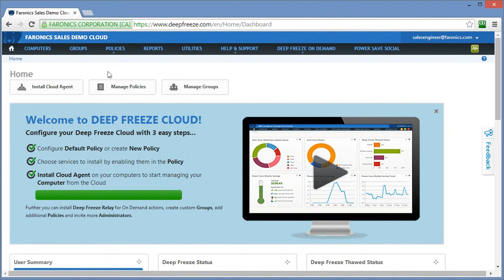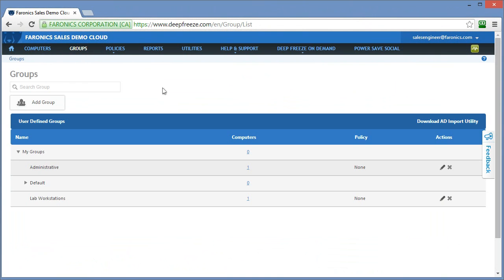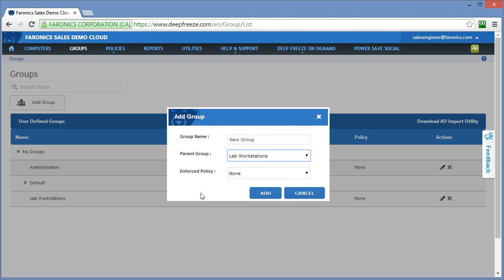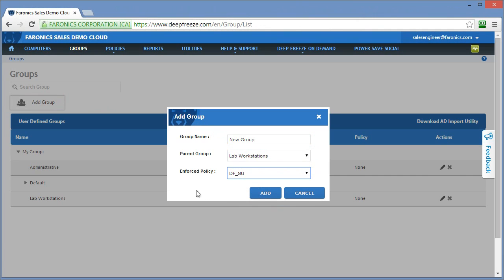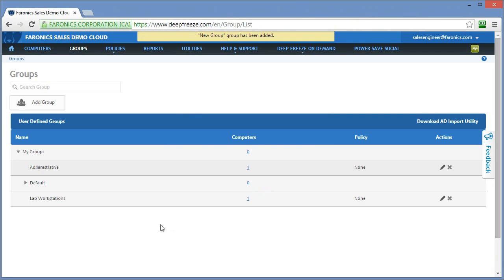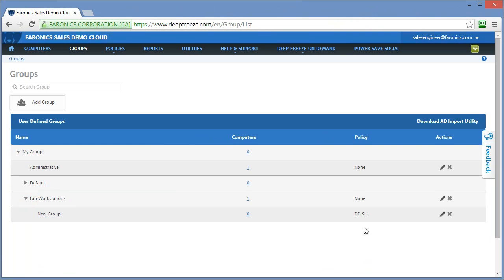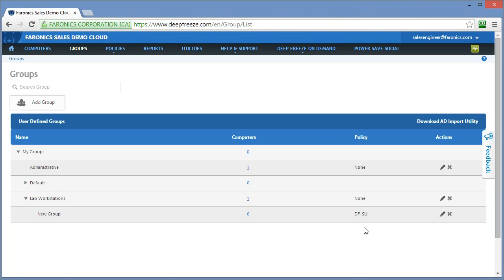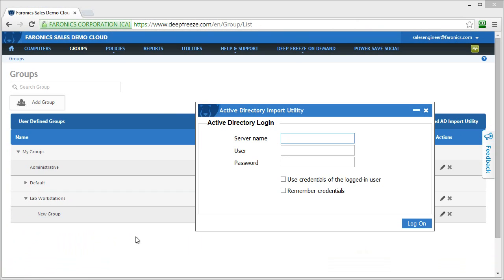Managing Groups with Deep Freeze Cloud Console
This video will provide an overview of the Groups section of Deep Freeze Cloud Console, including how to enforce Policies against groups, and import your group structure from your Active Directory.